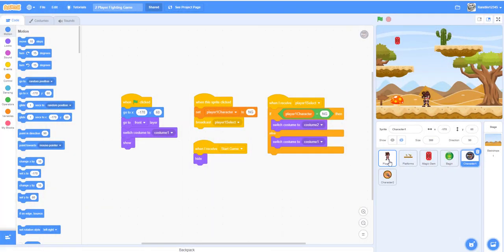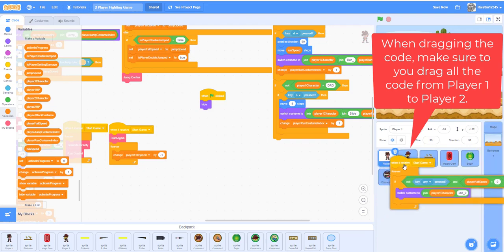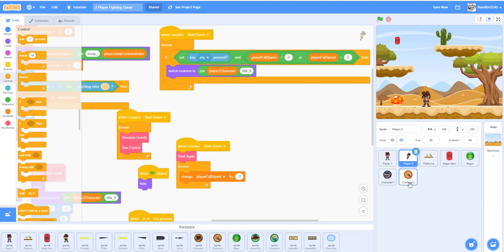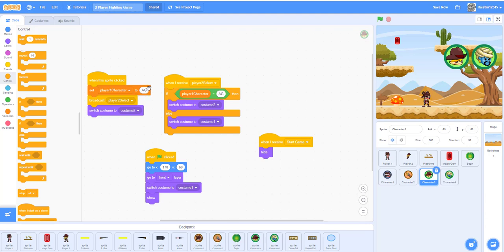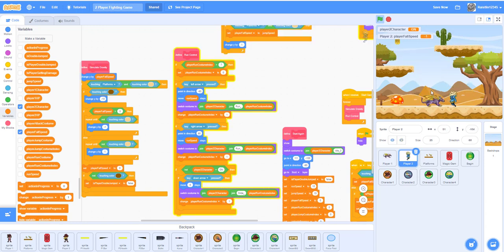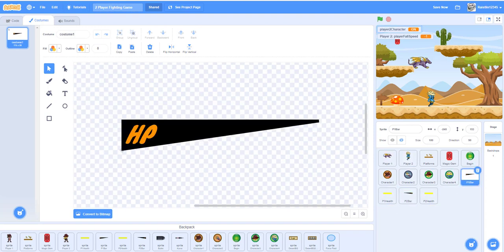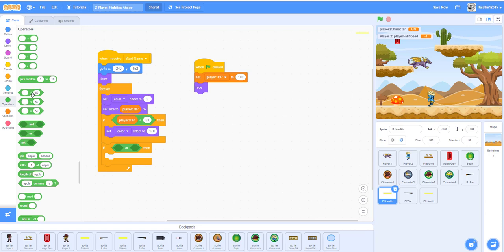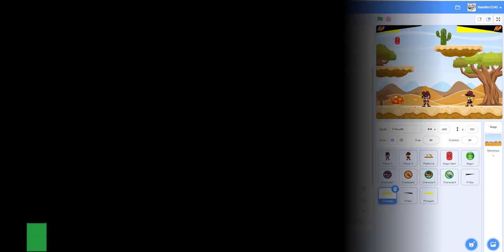Scratch Tutorial | 2 Player Platform Fighting Game | Part 4 | How to make a scratch platformer game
This is part #4 of our "2 Player Platform Fighting Game".  In this video we will be learning how to add Player 2 sprite, Player 2 selection buttons, also HP Bar for both Player 1 and Player 2.

This tutorial series will teach you how to make a 2 player platform fighting game in scratch.  Player 1 will be using wasd keys to move around.  The f and g keys will perform either melee attack or range attack.  Player 2 will be using the arrow keys to move around.  The 9 and 0 keys will perform either melee attack or range attack.  If player get the gem, the force field will surround the player for 10 seconds, making the player invulnerable to any attacks.

- Broadcast message
- Custom sprite
- Custom blocks
- Loops
- Color effect
- Variables (for all sprites and this sprite only)

IMPORTANT: You must first complete our other tutorial on the “Simple Platformer Game” in order to work on this game!

Below are 2 URLs you can go and download your sprites.  Big thanks to this 2 websites to provide free sprites to everyone.  And if you guys know any other websites that provide good 2D sprites please post it in the comments below.